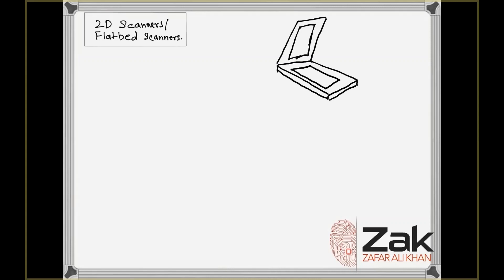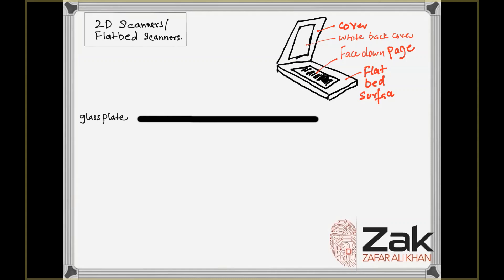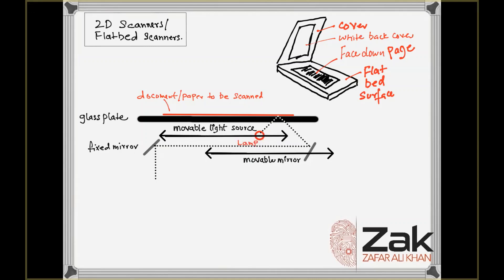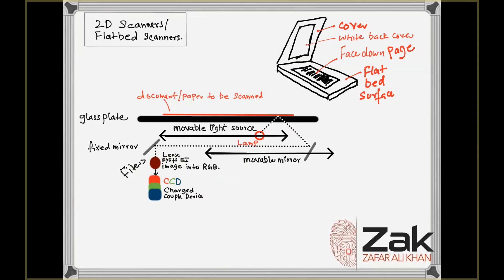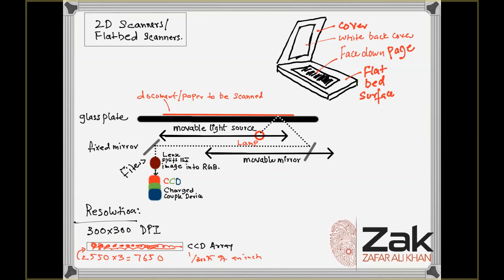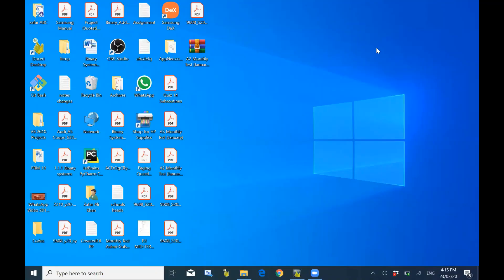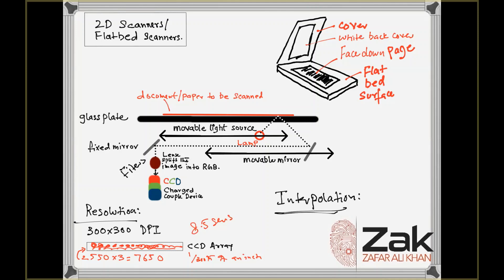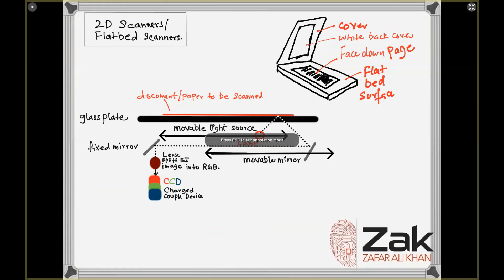2D Scanners | O/AS Level | By Zak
Scanners have become an important part of the home and office over the last few years. Scanner technology is everywhere and used in many ways:

2D/Flatbed scanners:
Flatbed scanners, also called 2D scanners, are the most versatile and commonly used scanners.

Parts of a typical flatbed scanner include:
Charge-coupled device (CCD)
Mirrors
Scan head
Glass plate
Lamp
Lens
Cover
Stepper motor
Belt
Power supply
Interface port(s)
Control circuitry

The core component of the scanner is the Charge-coupled device (CCD) array. CCD is the most common technology for image capture in scanners. CCD is a collection of tiny light-sensitive diodes or photosites, which convert photons (light) into electrons (electrical charge). Shortly, each photosite is sensitive to light -- the brighter the light that hits a single photosite, the greater the electrical charge that will accumulate at that site.

The Scanning Process:
Here are the steps that a scanner goes through when it scans a document:

The document is placed on the glass plate and the cover is closed. The inside of the cover in most scanners is flat white. The cover provides a uniform background that the scanner software can use as a reference point for determining the size of the document being scanned.

A lamp is used to illuminate the document. The lamp is fluorescent or xenon lamp.
The entire mechanism (mirrors, lens, filter and CCD array) make up the scan head. The scan head is moved slowly across the document by a belt that is attached to a stepper motor. The scan head completes the pass, that is the scan head has completed a single complete scan of the document.

The image of the document is reflected by an angled mirror to another mirror.
The last mirror reflects the image onto a lens. The lens focuses the image through a filter on the CCD array.

The filter and lens arrangement vary based on the scanner. Some scanners use a three pass scanning method. Each pass uses a different color filter (red, green or blue) between the lens and CCD array. After the three passes are completed, the scanner software assembles the three filtered images into a single full-color image.

Resolution:
Scanners vary in resolution and sharpness. Most flatbed scanners have a true hardware resolution of at least 300x300 dots per inch (dpi). The scanner's dpi is determined by the number of sensors in a single row (x-direction sampling rate) of the CCD by the precision of the stepper motor (y-direction sampling rate).

For example, if the resolution is 300x300 dpi and the scanner is capable of scanning a letter-sized document, then the CCD has 2,550 sensors arranged in each horizontal row, the means roughly (2550 sensors/300 dpi)8.5 sensors per dot scanned. A single-pass scanner would have three of these rows for a total of (2550 sensors*3) 7,650 sensors. The stepper motor in our example is able to move in increments equal to 1/300ths of an inch. Likewise, a scanner with a resolution of 600x300 has a CCD array with 5,100 sensors in each horizontal row.

Sharpness depends mainly on the quality of the optics used to make the lens and the brightness of the light source. A bright lamp and high-quality lens will create a much clearer and sharper.

Interpolation:
It is a process that the scanning software uses to increase the perceived resolution of an image. It does this by creating extra pixels in between the ones actually scanned by the CCD array. These extra pixels are an average of the adjacent pixels. For example, if the hardware resolution is 300x300 and the interpolated resolution is 600x300, then the software is adding a pixel between every one scanned by a CCD sensor in each row.

Bit/Color depth:
Another term used when talking about scanners is bit depth, also called color depth. This simply refers to the number of colors that the scanner is capable of reproducing. Each pixel requires 24 bits to create standard true color (16.78 mill.) and virtually all scanners on the market support this.

Reach ZAK